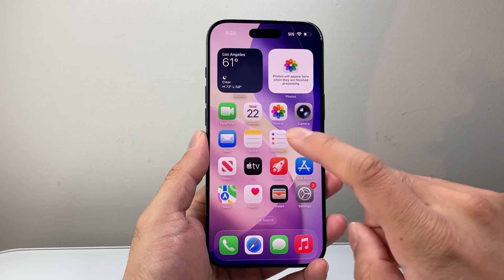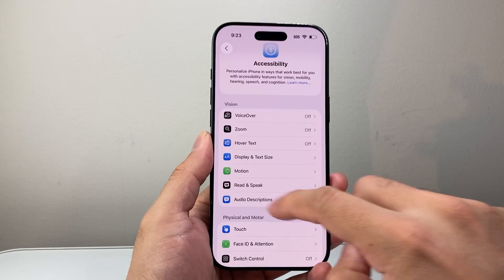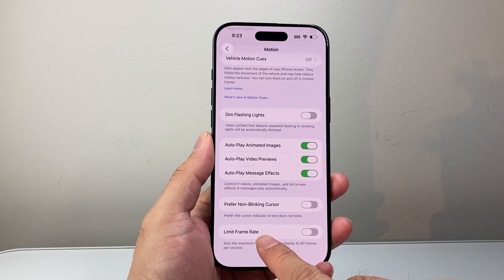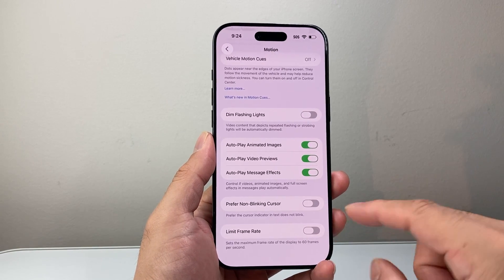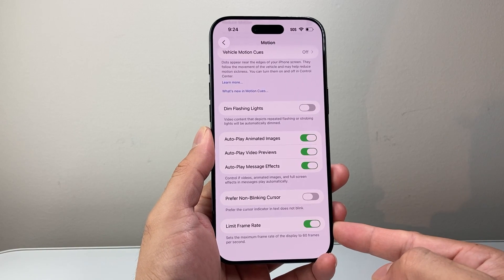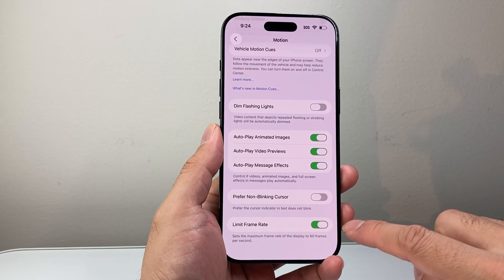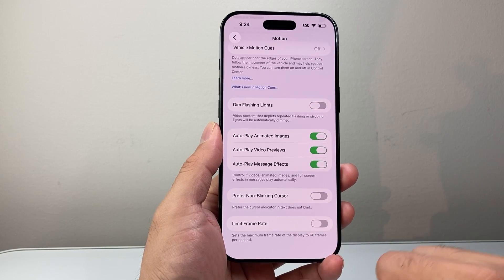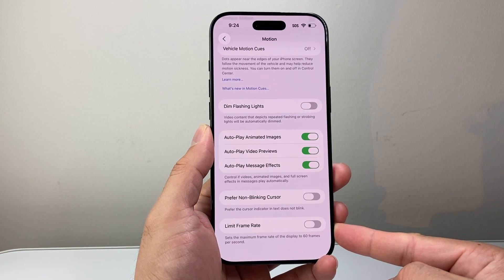How To Turn ON / OFF 120Hz Display Refresh Rate On iPhone Air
Let's see how to turn on or off 120Hz display refresh rate on iPhone Air / 17 Air.